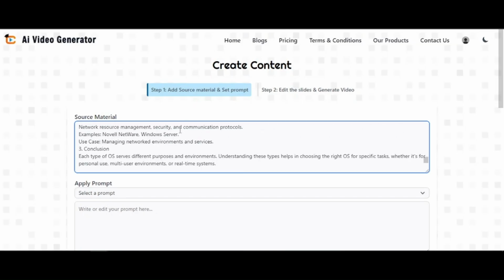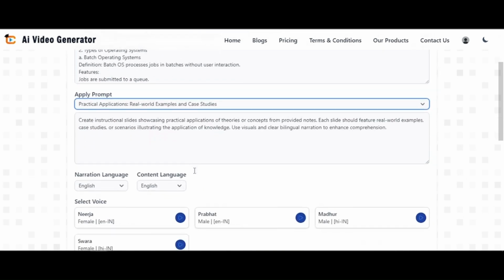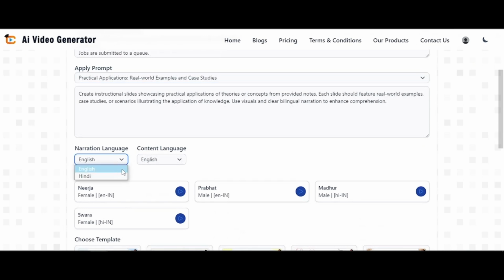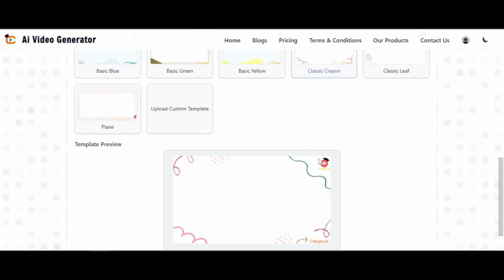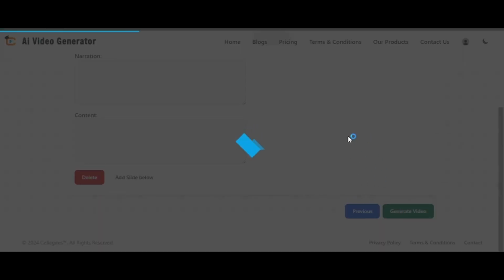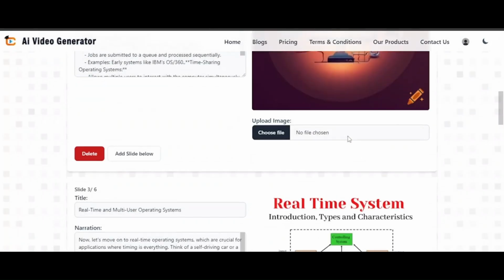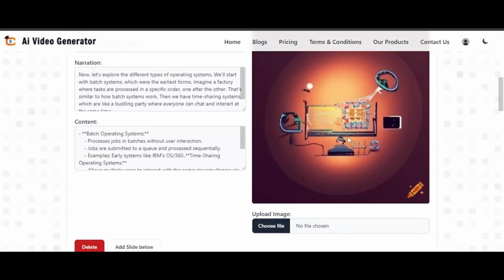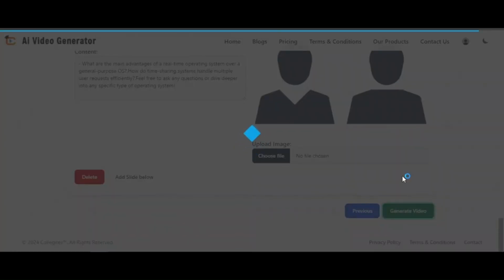PPT Video Generator AI Tool Tutorial - CollegitesAI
Collegites AI Notes to Video, Text to PPT tool 🤑

A logic Syner Brand - Collegites